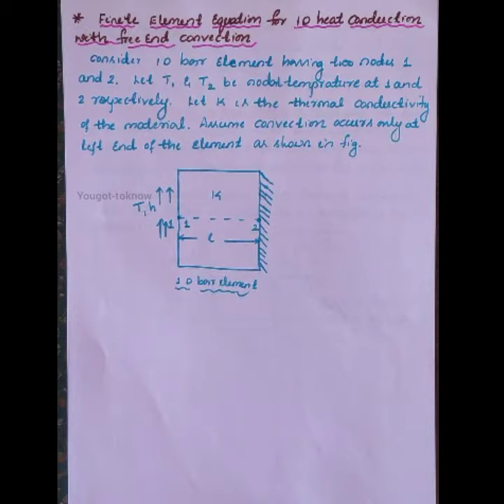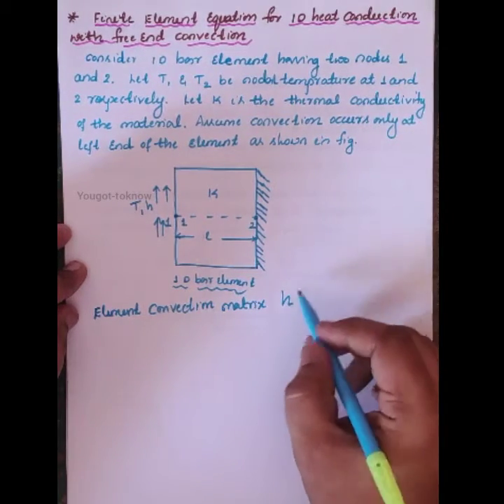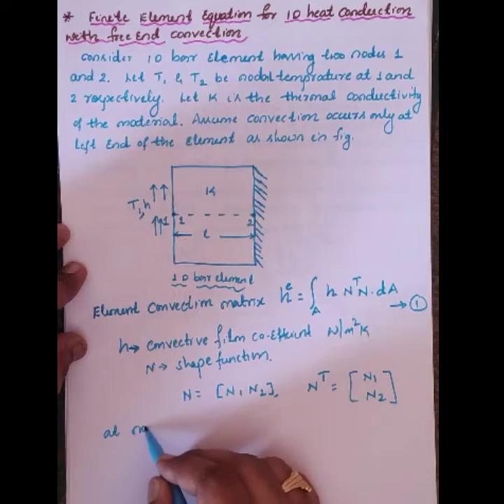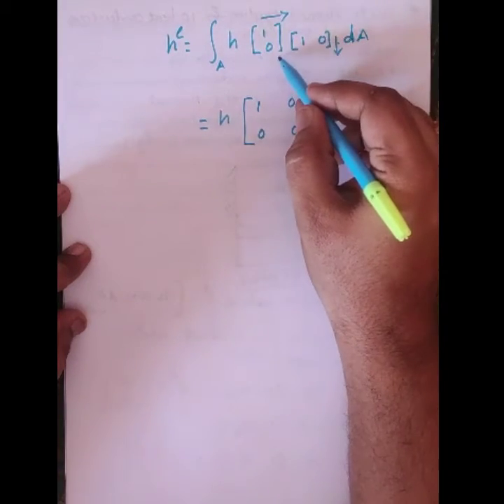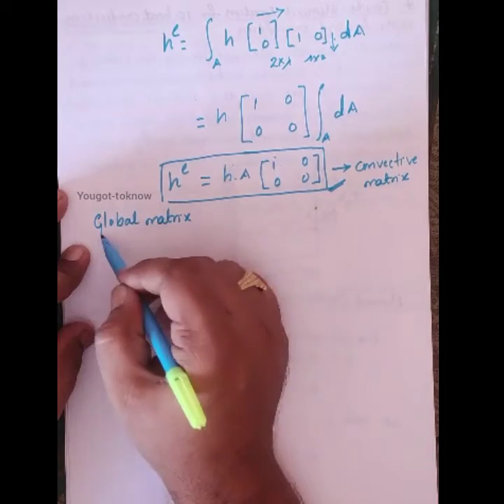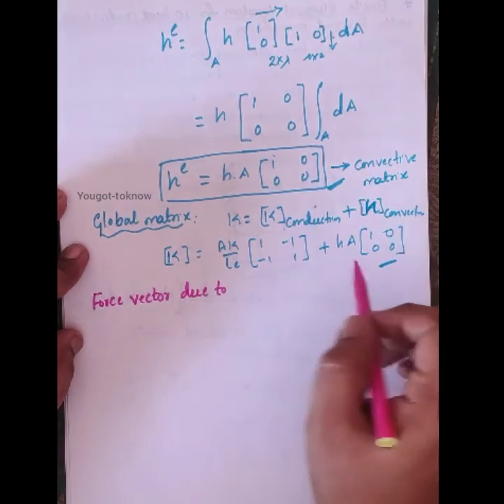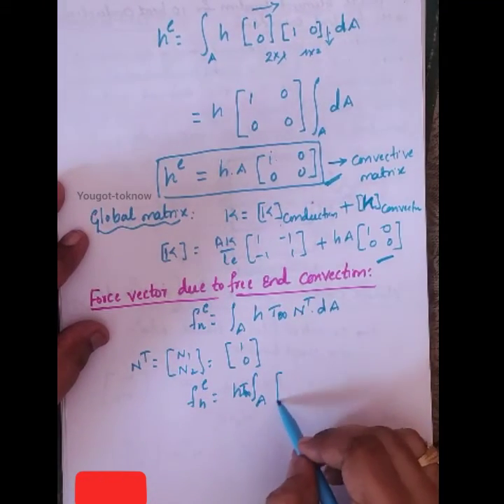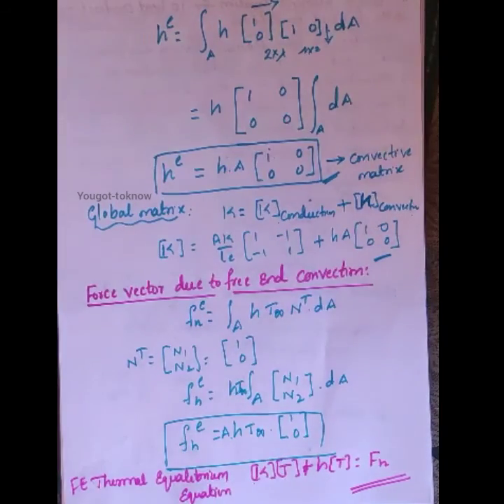Convection Matrix :1 D Heat Conduction With Free End Convection